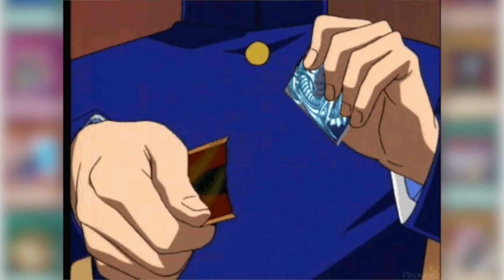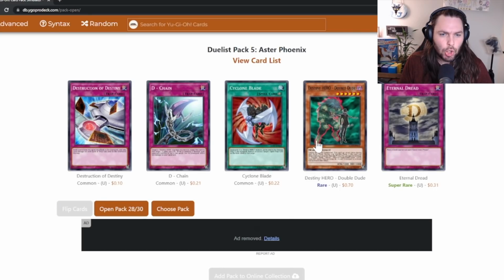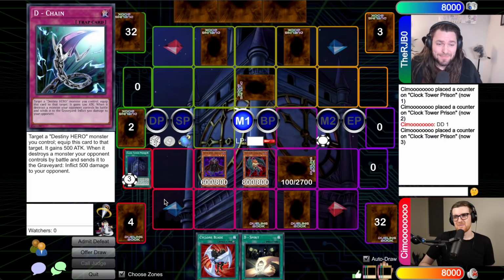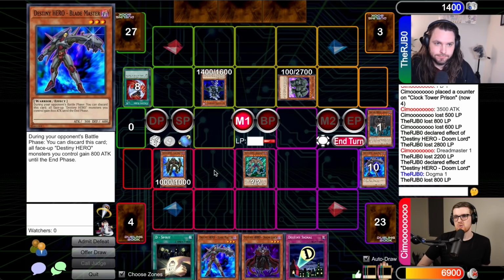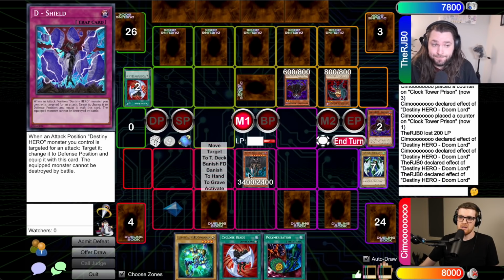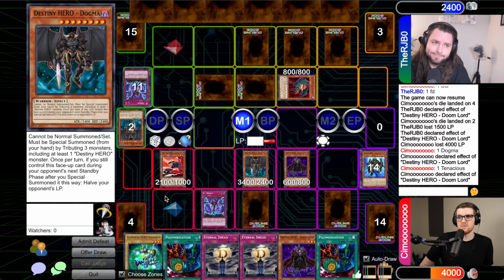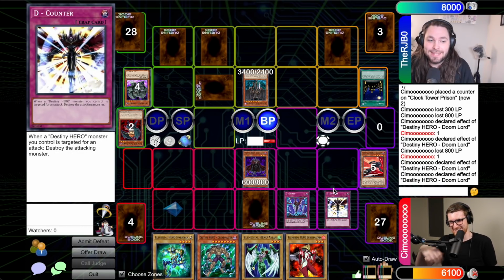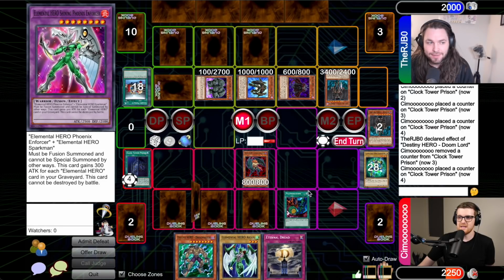Duelist Pack: Aster Phoenix | Yu-Gi-Oh! Sealed Showdown